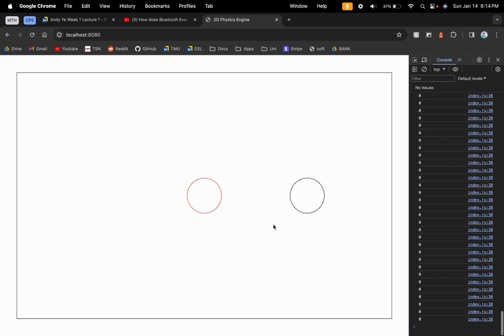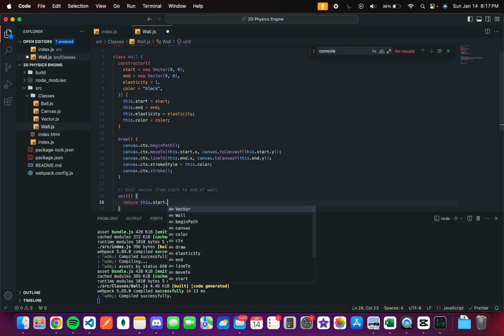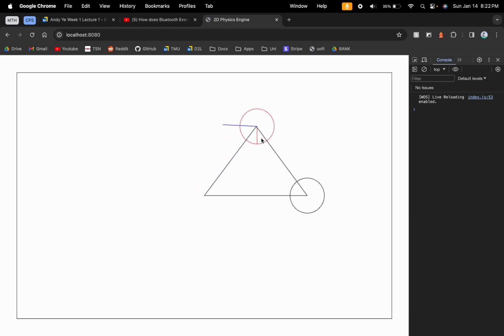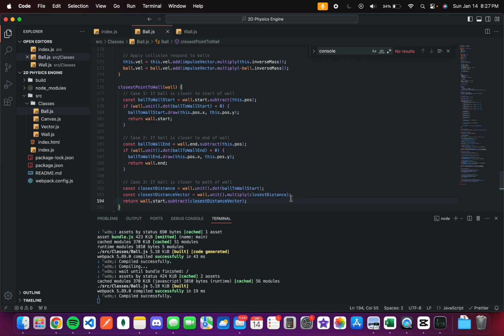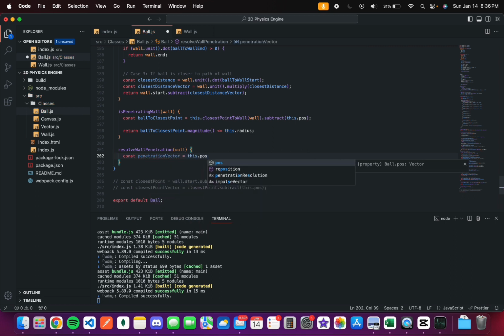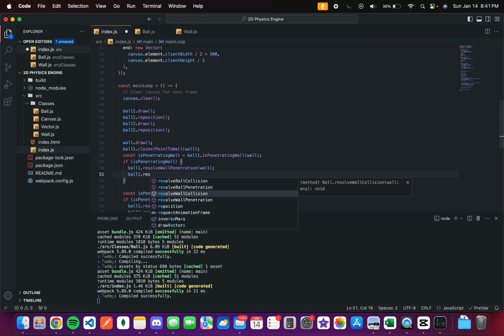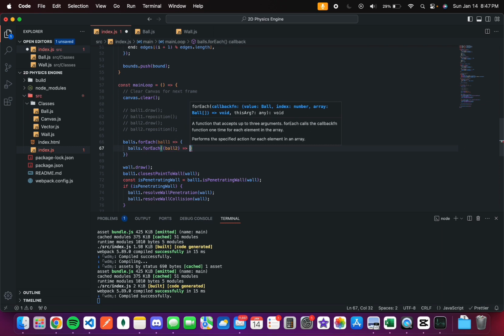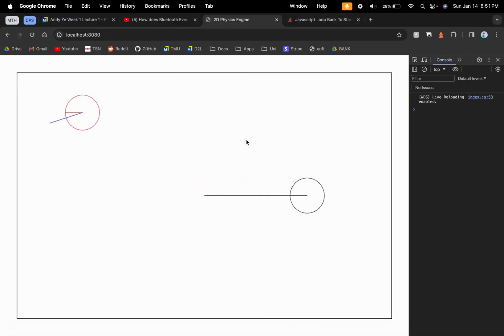2D Javascript Physics Engine Part 6 - Creating Walls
This is the sixth of many short tutorial videos that I will be creating in order to teach you how to make a 2D Physics engine in Javascript and HTML. It will incorporate many well known physics principles such as displacement, velocity, acceleration, as well as momentum and energy transfer. Hope you enjoy!